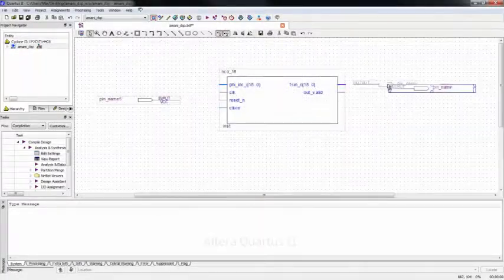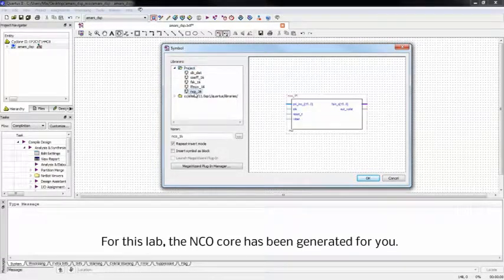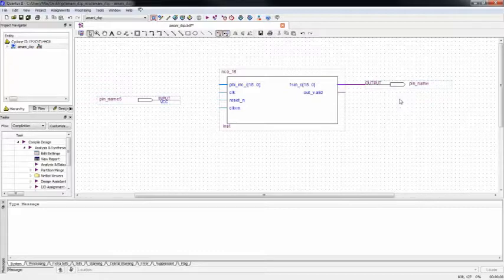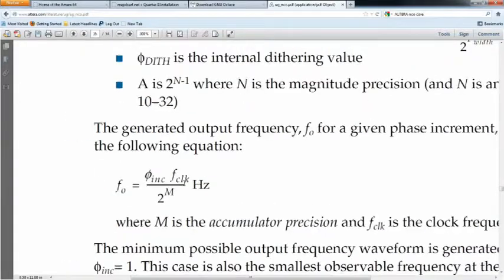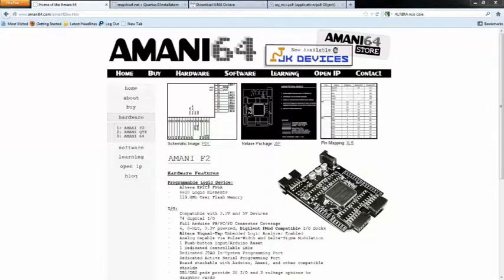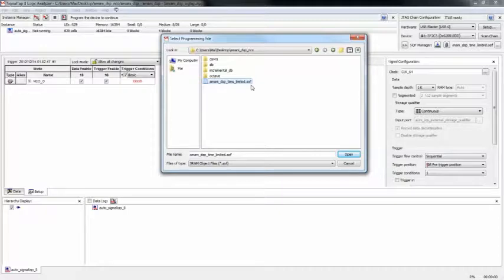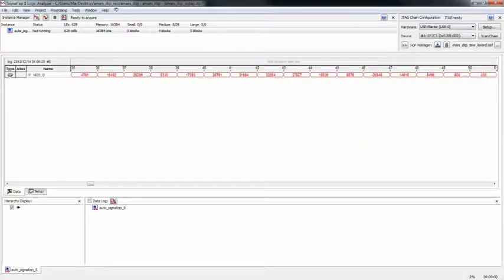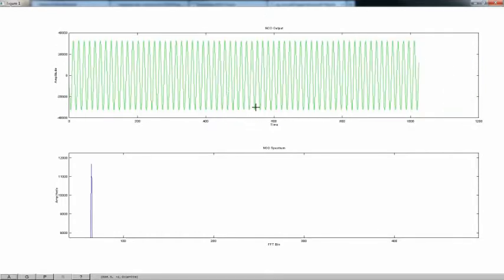Amani F2 FPGA Sheild: DSP Lab 1-1: The NCO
Learn how to use the numerically controlled oscillator core from Altera, and perform analysis via the Signal Tap Logic Analyzer and GNU Octave